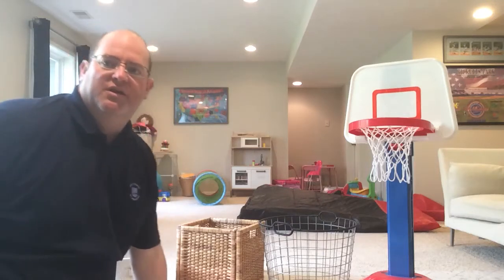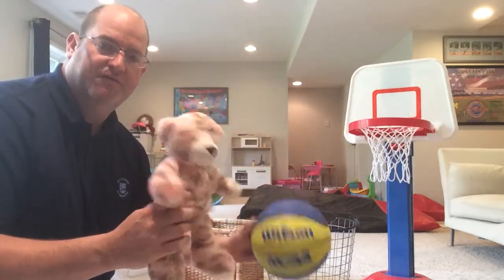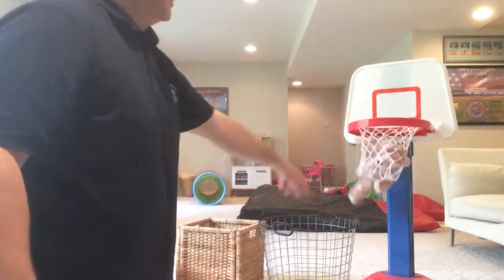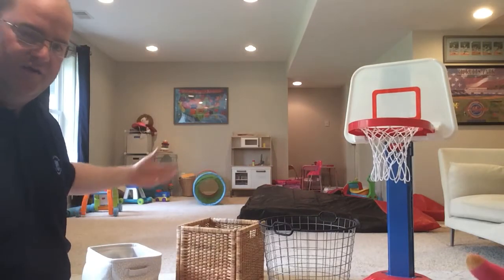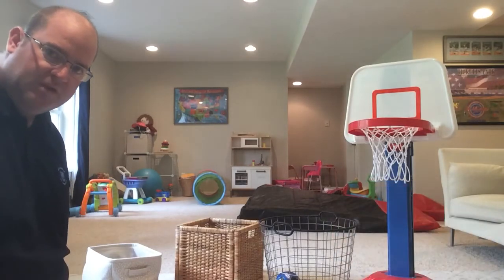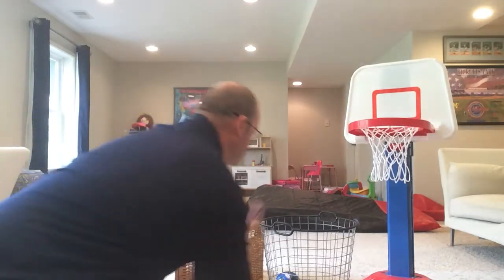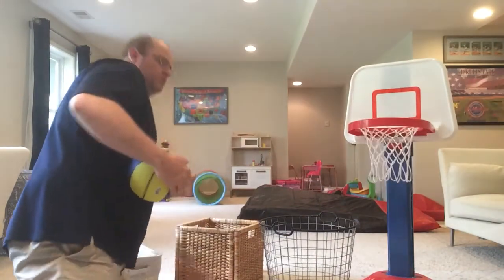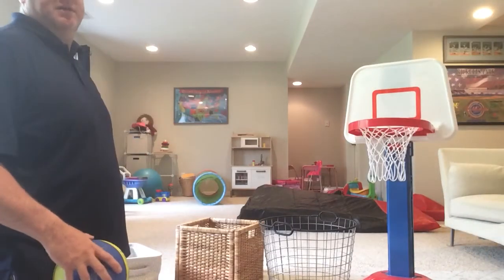May 8, 2020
Adapted Basketball